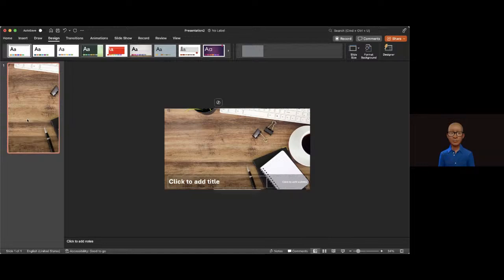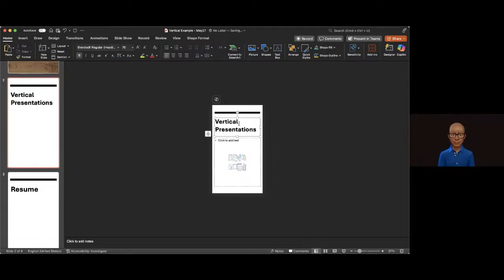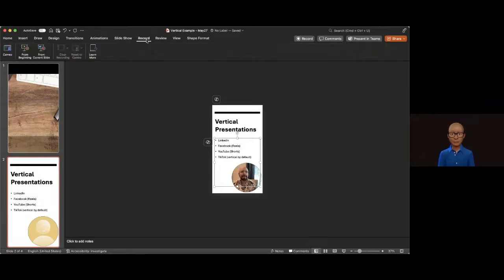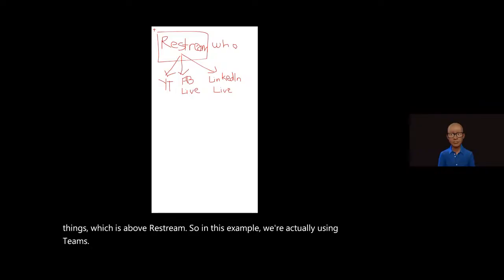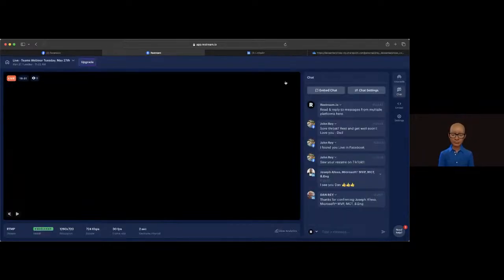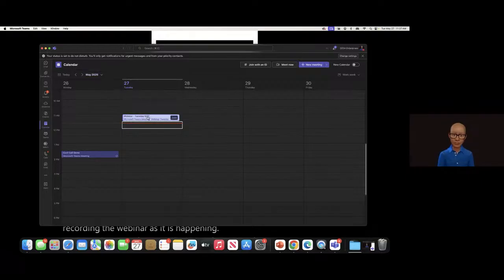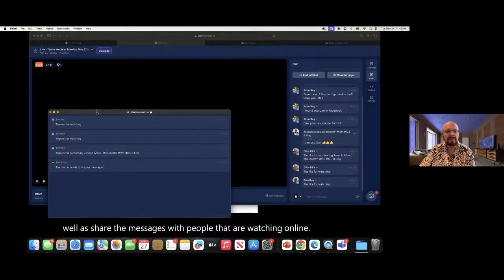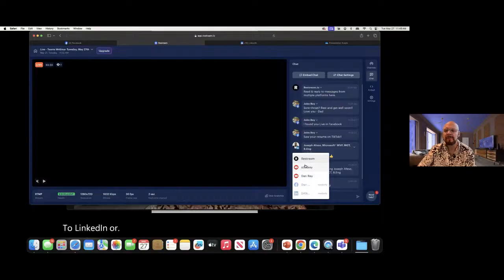Live - Teams Webinar Tuesday, May 27th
Testing Webinar functions from Teams to Restream to multiple platforms!